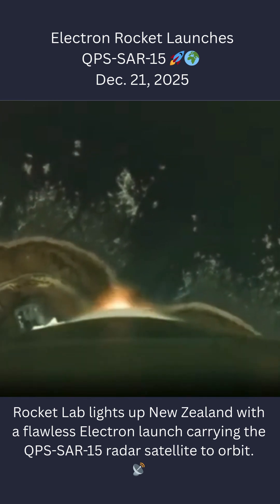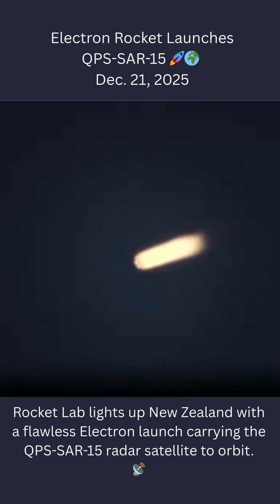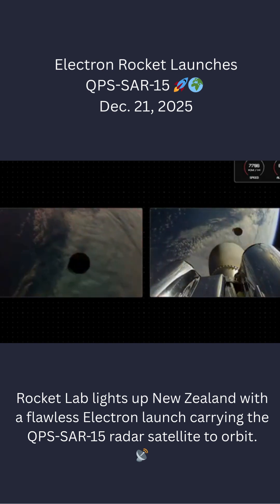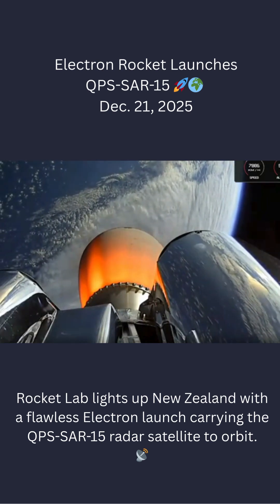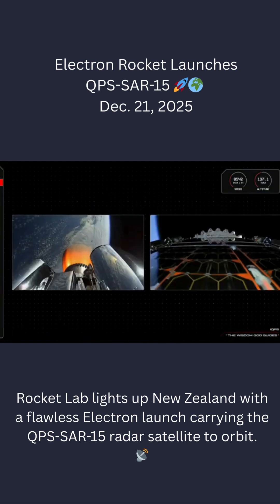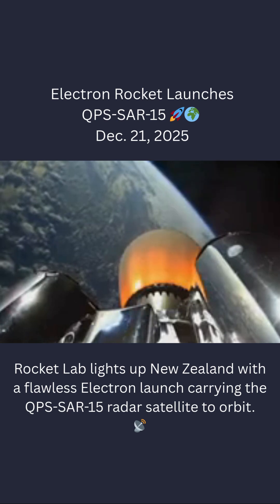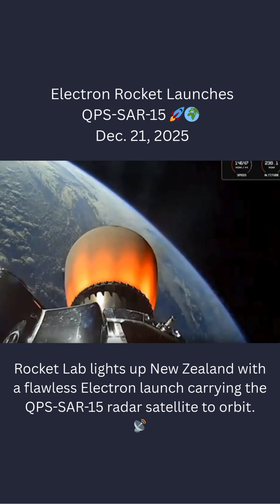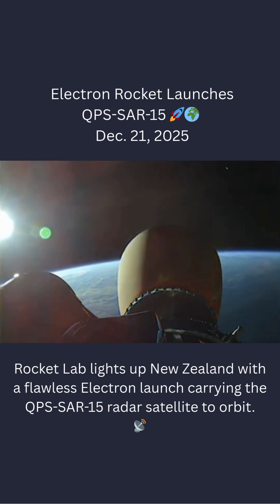Electron Rocket Launches QPS-SAR-15 🚀🛰️ Dec. 21, 2025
Electron rockets skyward from New Zealand carrying QPS-SAR-15 to orbit 🌍⚡

🎥Credit: Rocket Lab | edited by SpaceIK